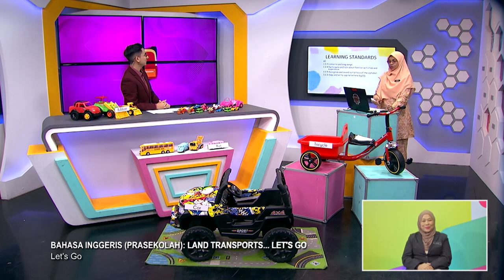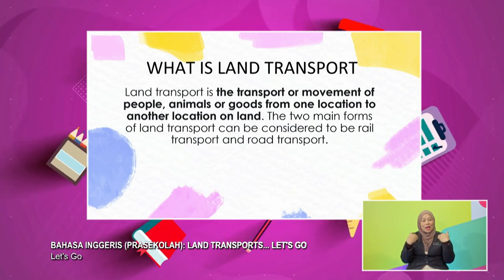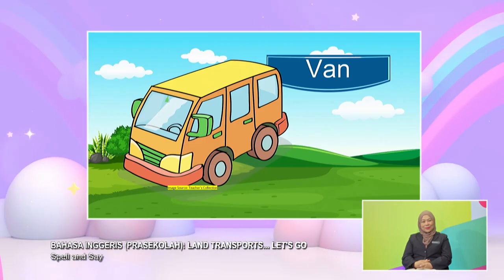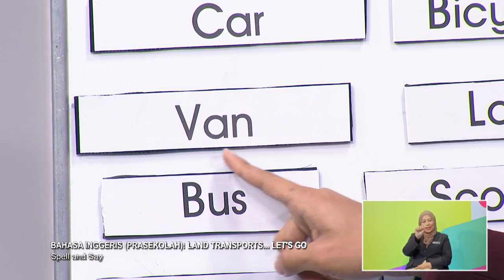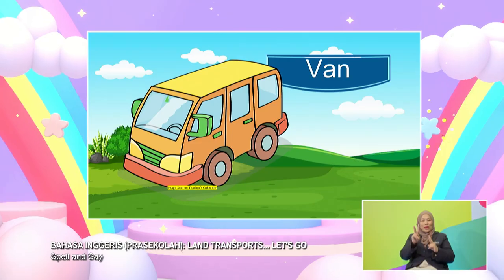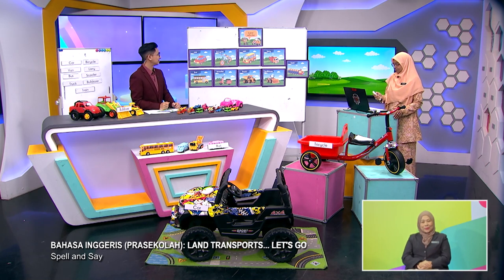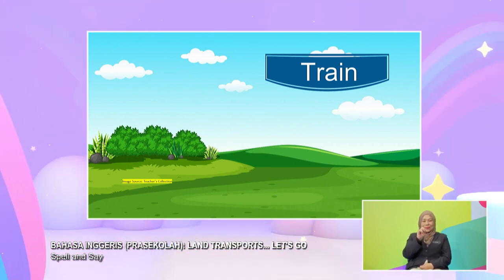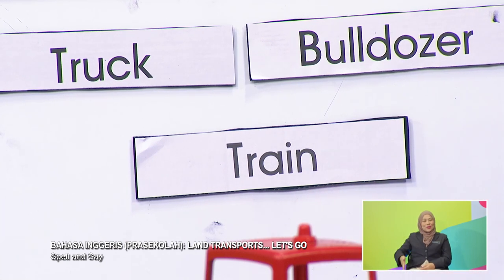DidikTV Prasekolah 2022 Ep 76 Bahasa Inggeris Land Transport Let's Go!